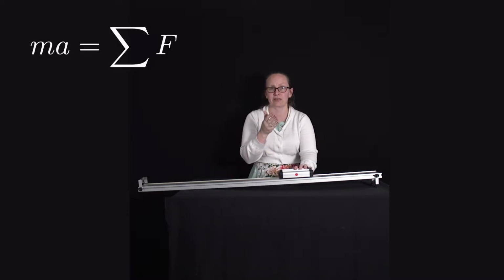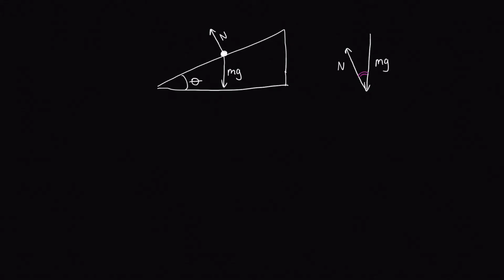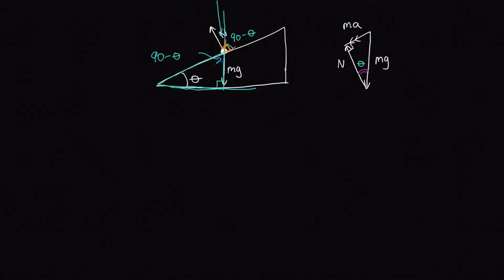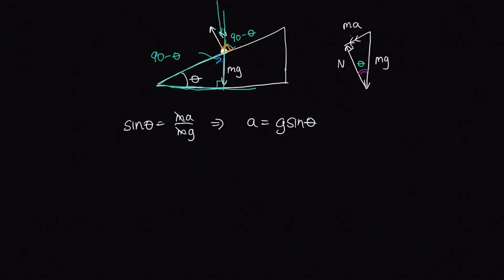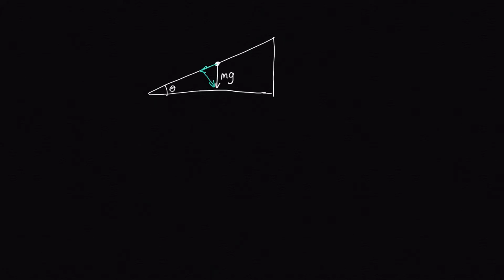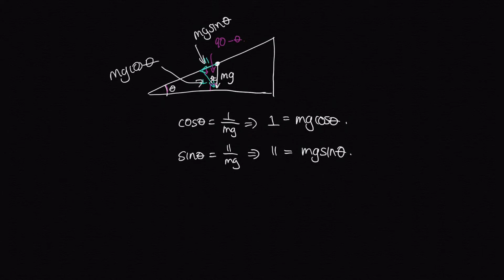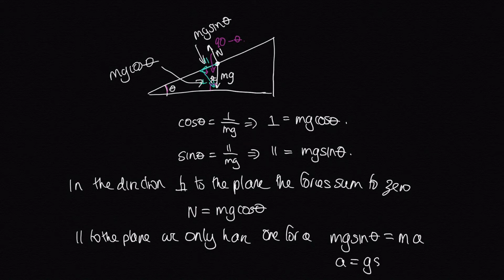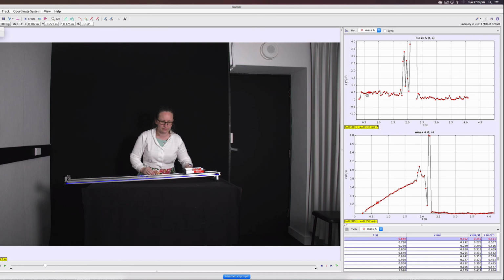Inclinded plane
In this video we will look at motion on an inclined plane with friction taken into account